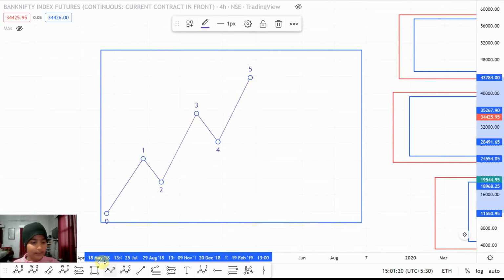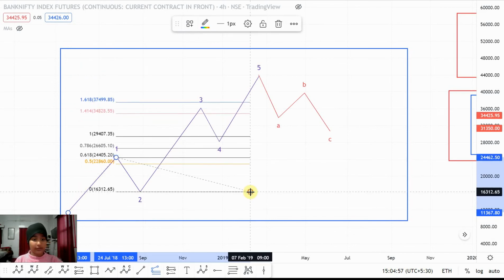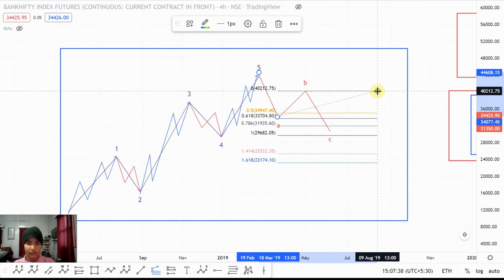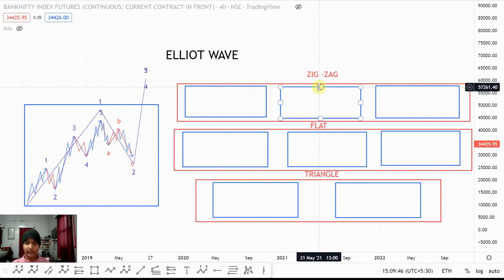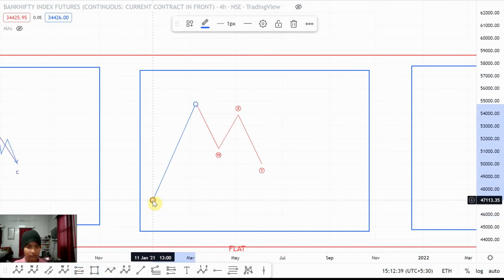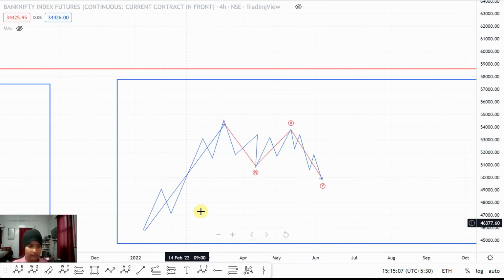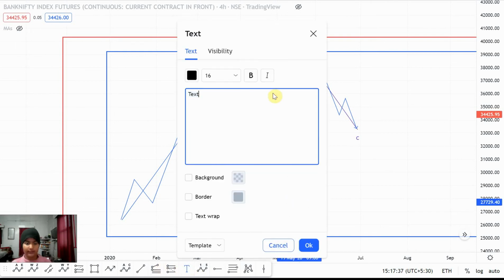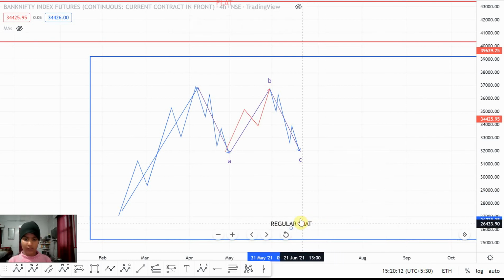ELLIOT WAVE PRINCIPAL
ELLIOT WAVE PRICIPAL